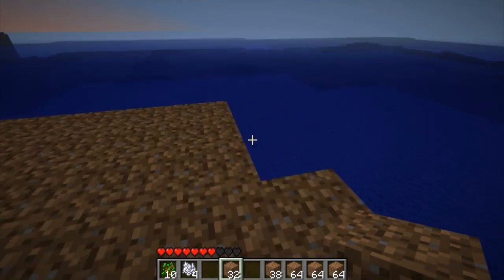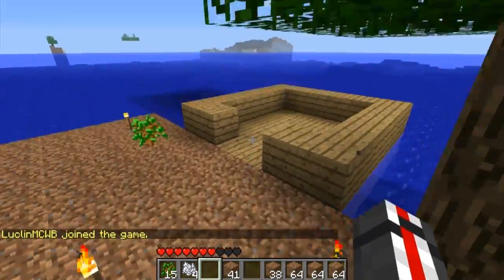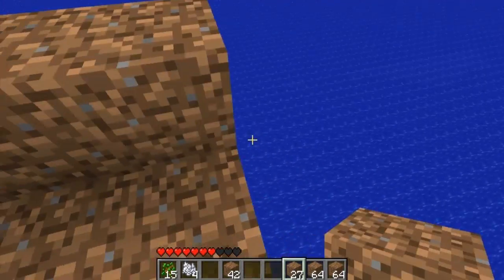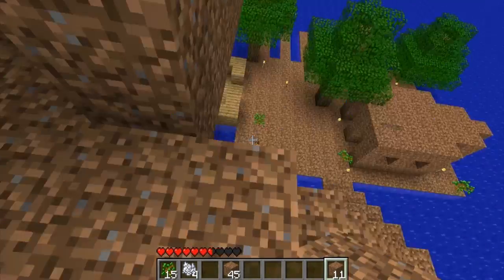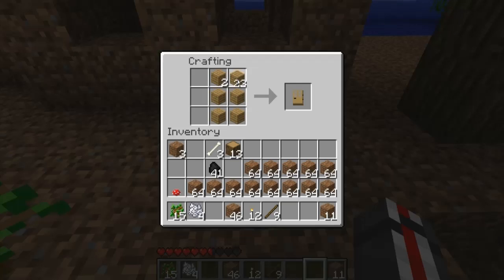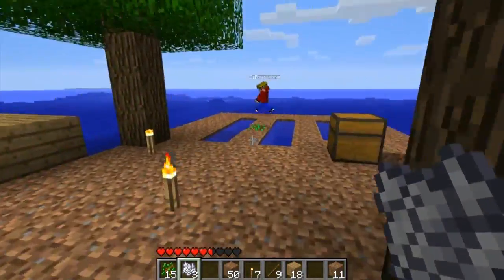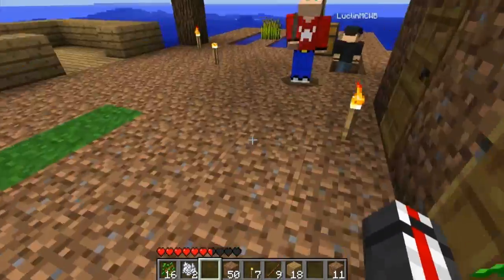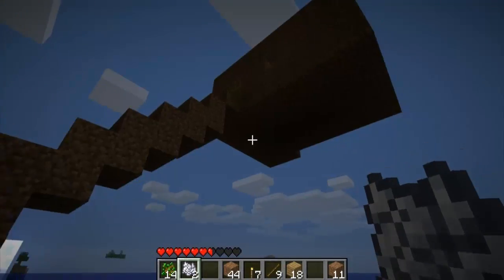Minecraft- Survival Ocean w/ Kootra, Ze, and Luclin Part 3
Like this vidya and you will learn how to build with dirt better than me. meow.

We play some of this survival map. It is pretty fun and such.